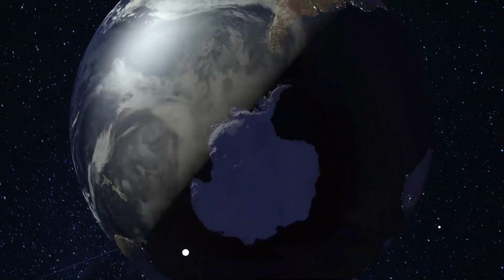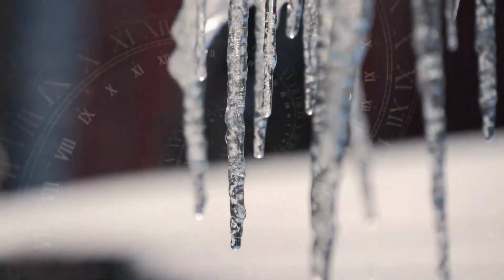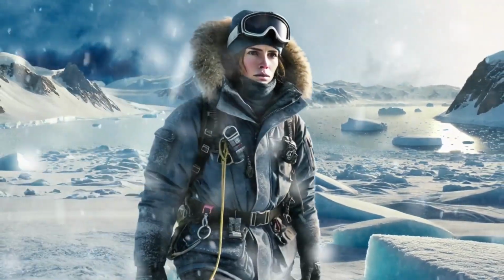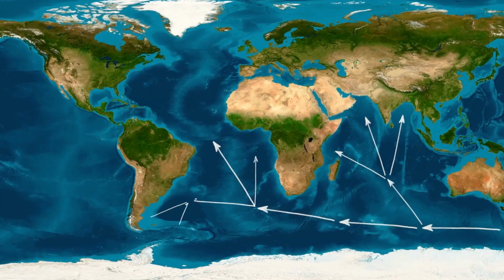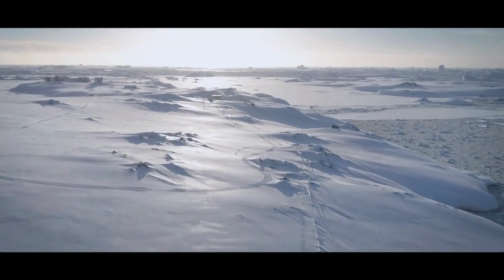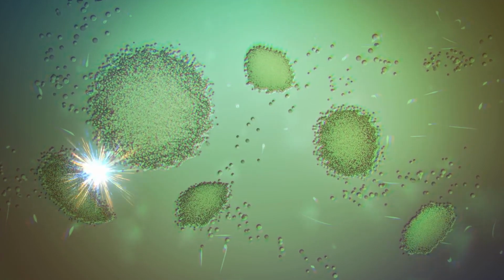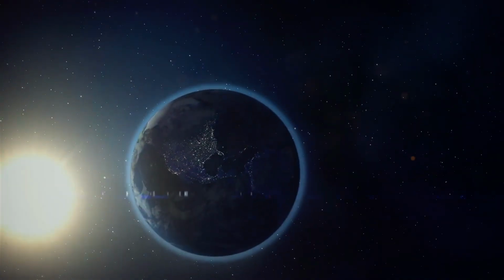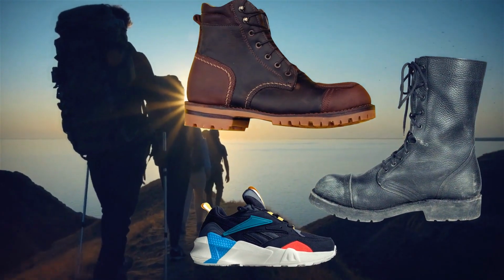They Found Something TERRIFYING Under Antarctica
Something buried deep beneath Antarctica has just been uncovered, and it’s sending chills through the scientific community ❄️. Hidden under miles of ice, researchers believe they’ve found evidence of an ancient civilization that was lost to time 🦴. Featured in both a BrightSide documentary and a History Channel special, this shocking discovery may rewrite everything we thought we knew about human history 📜🌍—and the mystery is only beginning to unfold.

History Legends Awakened is your new go-to source for exploring the world’s most mysterious ancient discoveries and forgotten legends. From lost civilizations and hidden symbols to unexplained artifacts and mysterious secrets, we dive deep into the corners of history that textbooks often ignore. If you’re fascinated by the ancient world and the mysteries it still holds, you’ve just found your tribe.